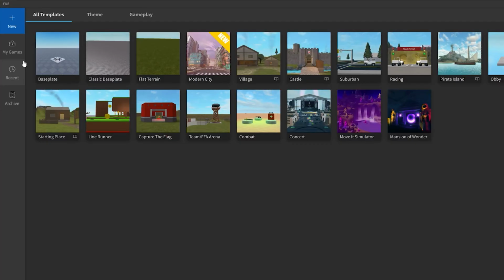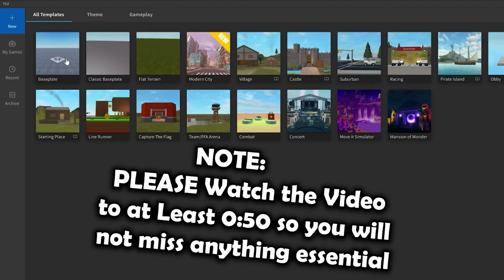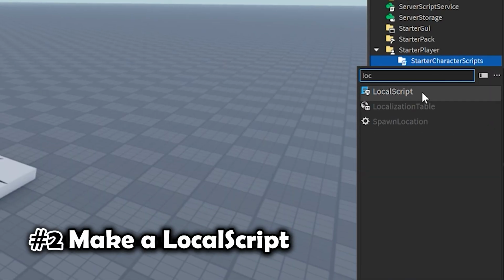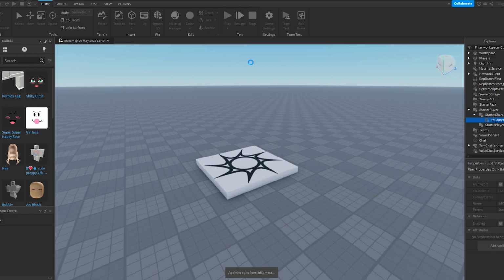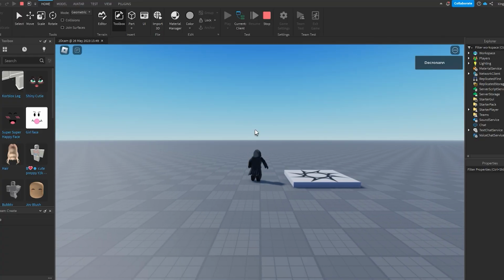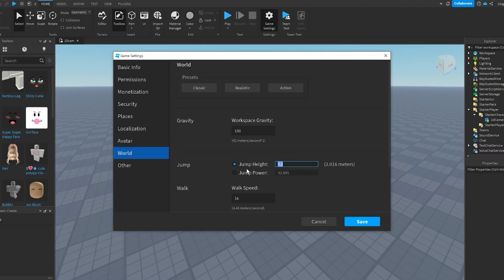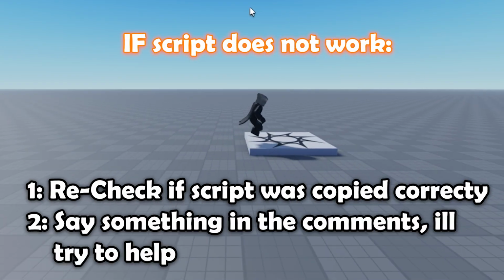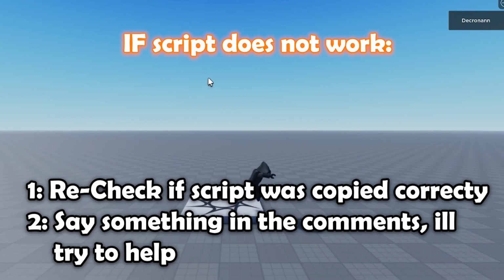how to make a 2D CAMERA in Roblox Studios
In this video I'll show you how to make a 2D camera in Roblox Studio with just one simple script! I hope you enjoy and find this extremely helpful

Tags-
Roblox
Camera
2D
2-D
how to make a 2-D Camera
how to make a 2D Camera
Roblox
2D Camera